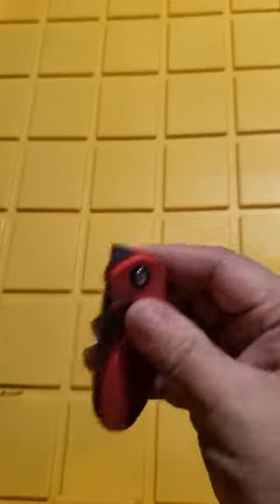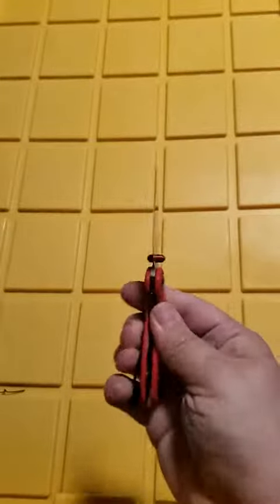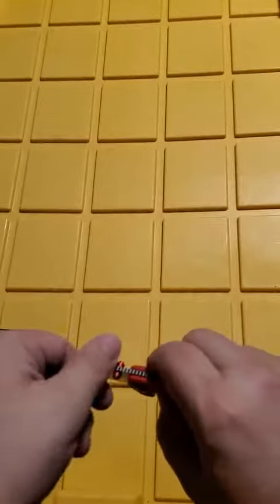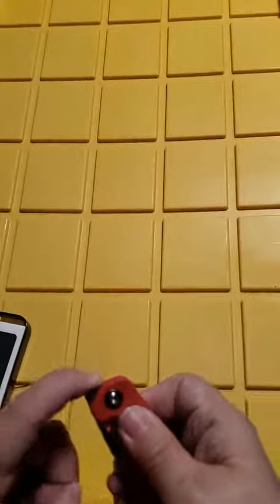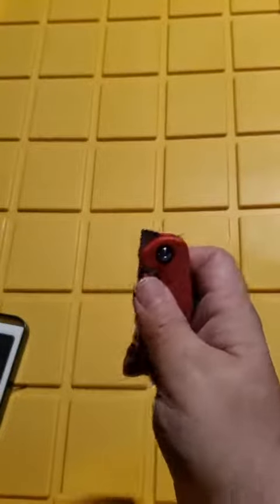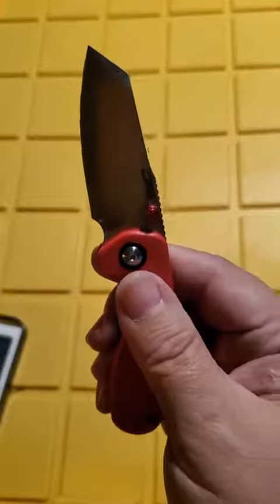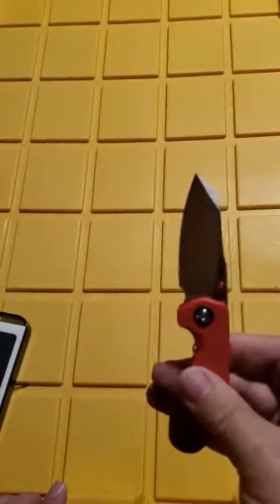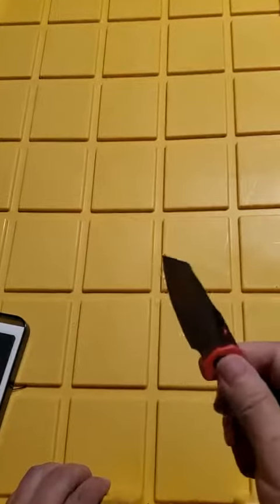CJRB Folding Knives Maileah J1918 REF AR RPM9 Powder Steel Balde